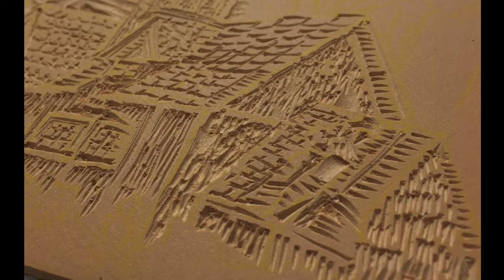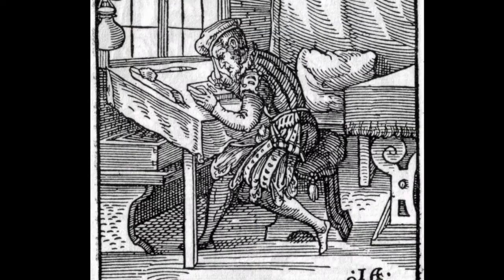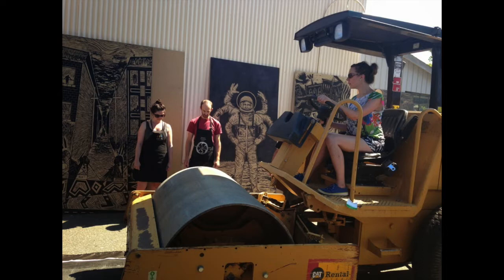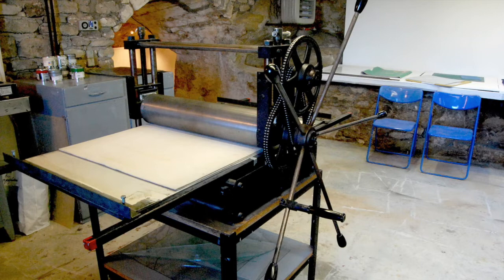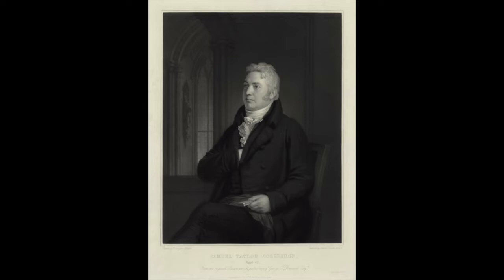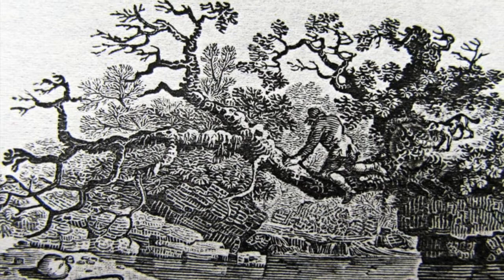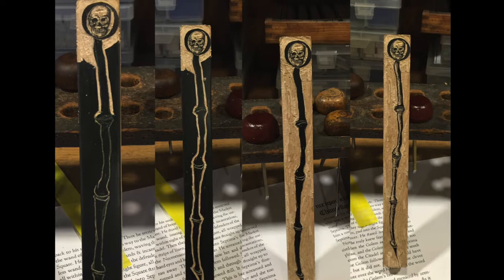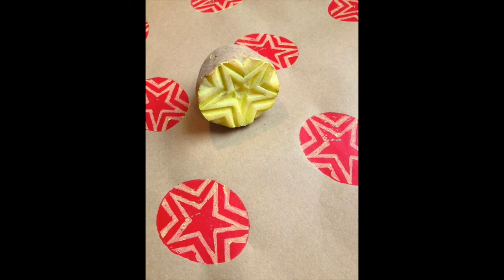Block Printing – A Brief History